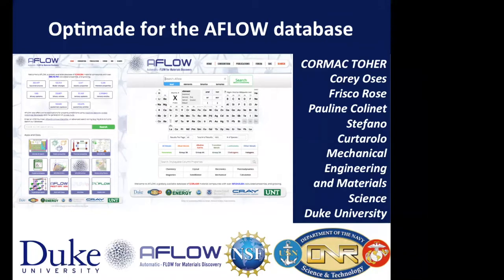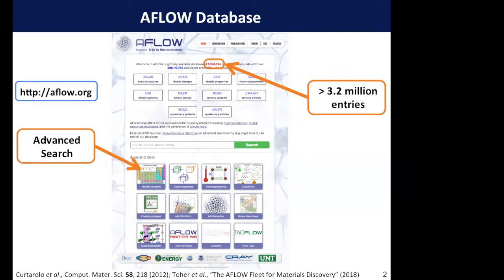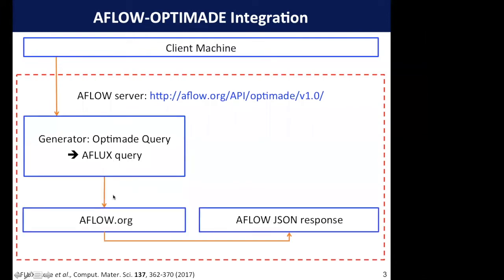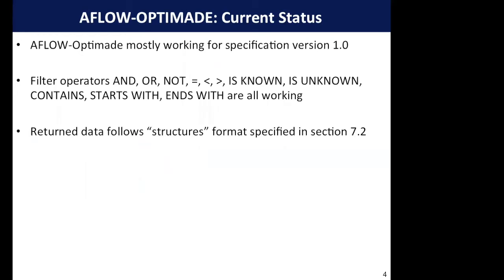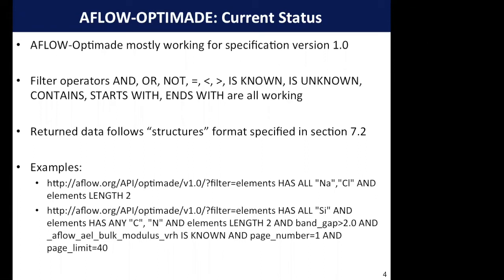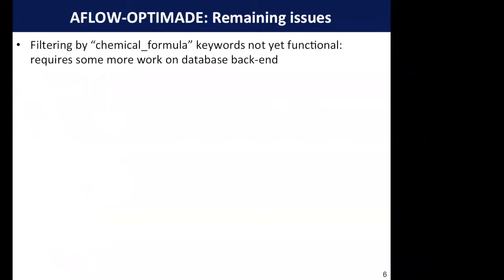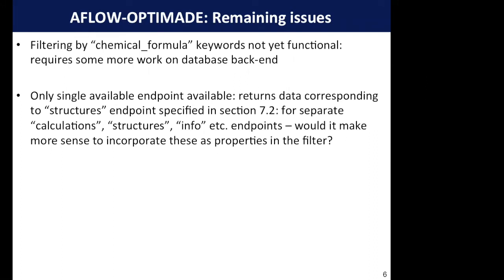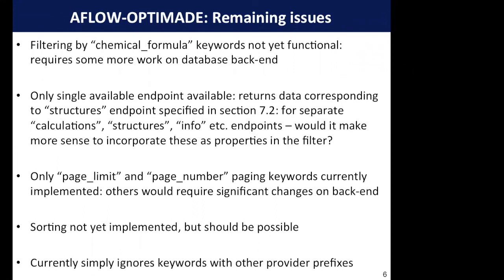Talk by Cormac TOHER